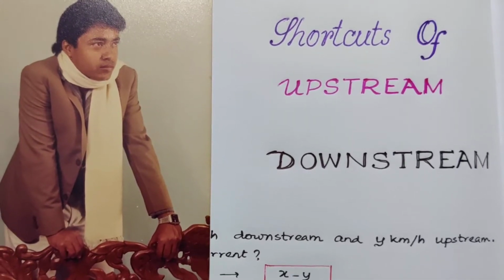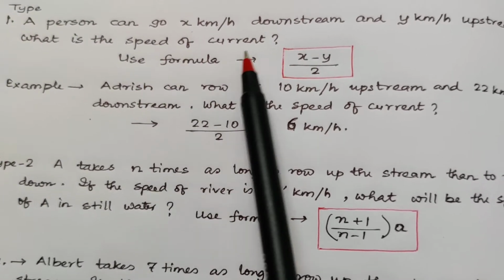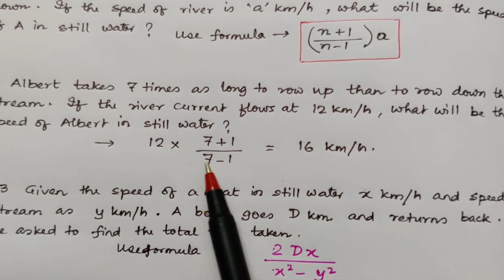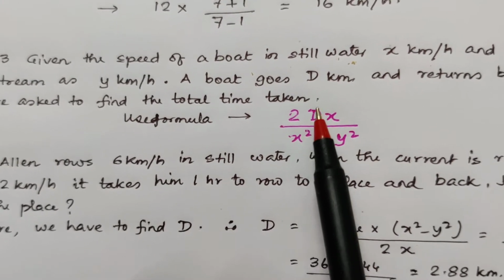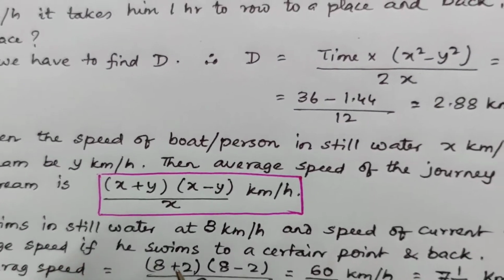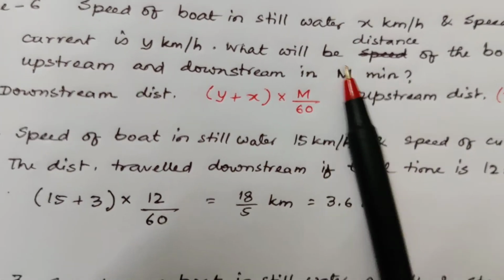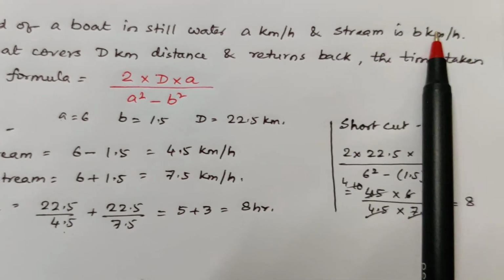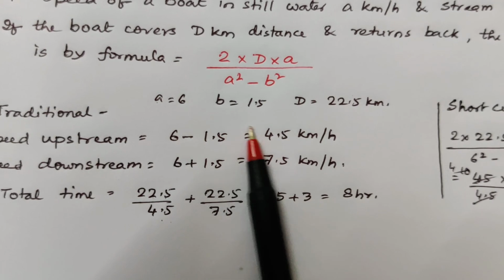UPSTREAM AND DOWNSTREAM SHORTCUT TRICKS for UPSC SSC RBI IBPS BANK CAT and school children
This is my YouTube channel Sudipto Banerjee Vidyasagar and I am Sudipto sir. This is my YouTube video tutorial based on shortcut tricks for solving UPSTREAM AND DOWNSTREAM problems.

These are some important tips for the students preparing for competitive exams like UPSC CIVIL SERVICES STAFF SELECTION COMMISSION RAILWAY RECRUITMENT BOARD EXAMINATION, etc. IT is equally important for the school children also who can easily solve these problems within a short time.

Please refer to my earlier videos for mathematics shortcut tricks